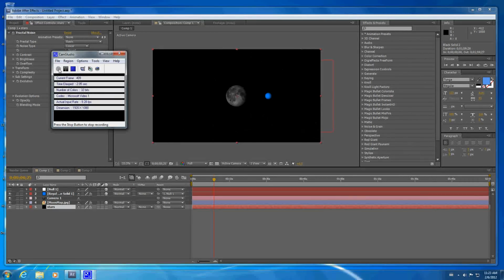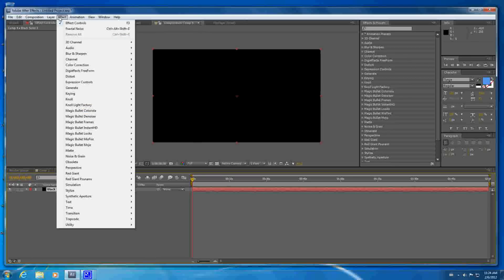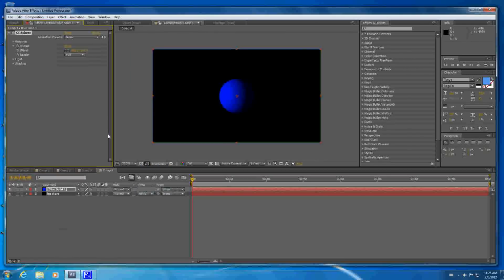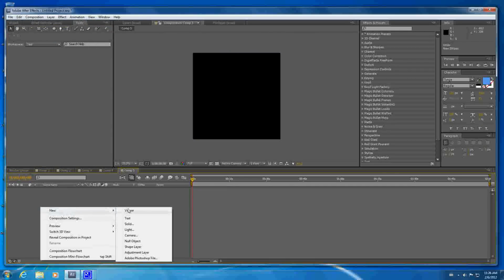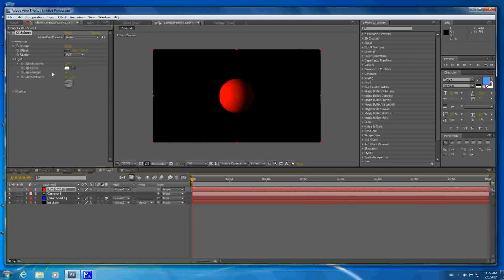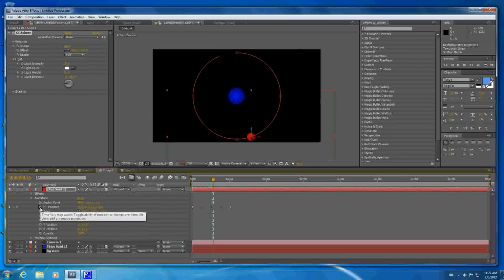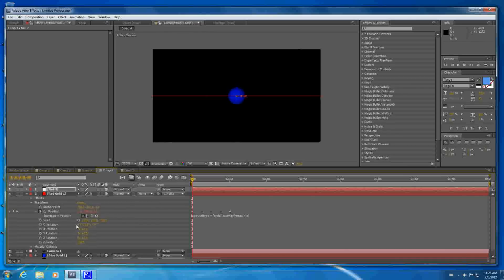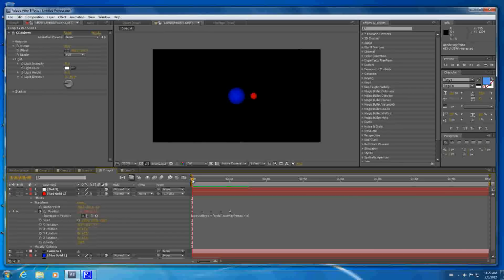After Effects : Planet Orbit Tutorial